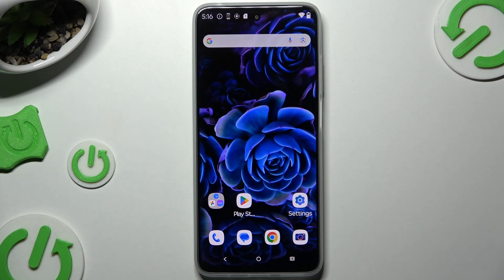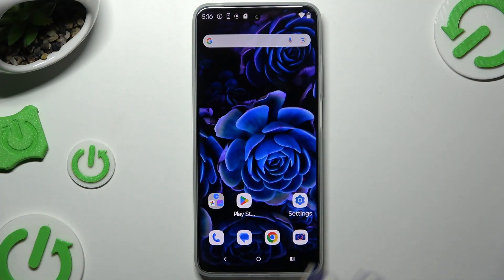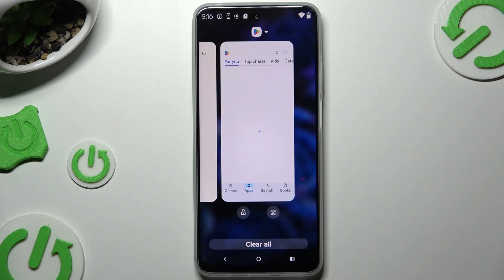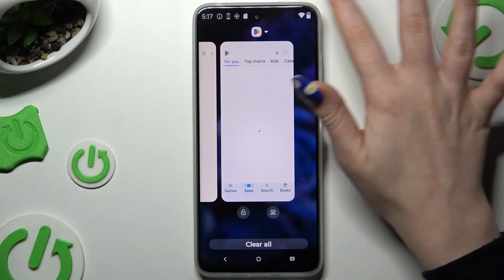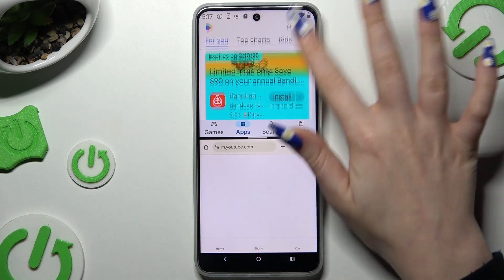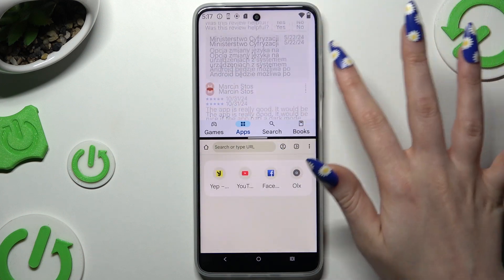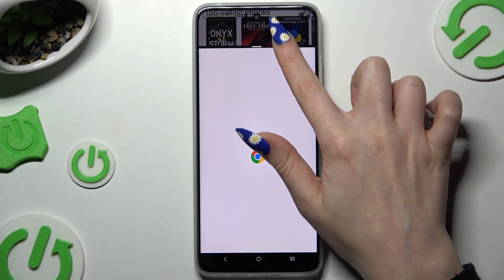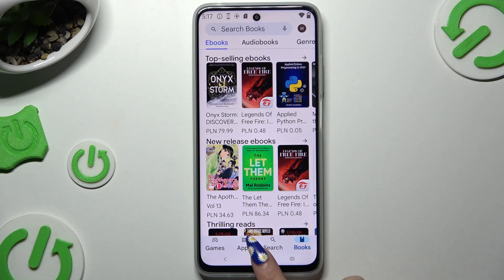How to Open Apps in Split Screen View on MOTOROLA Moto G (2025)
In this video, we show you how to open apps in Split Screen View on your Motorola Moto G (2025). Learn how to multitask efficiently by using two apps simultaneously on your screen for a more productive experience.

Questions:

How do I enable Split Screen View on my Motorola Moto G (2025)?
Can I adjust the size of apps in Split Screen View on the Motorola Moto G (2025)?
How do I exit Split Screen View on my Motorola Moto G (2025)?